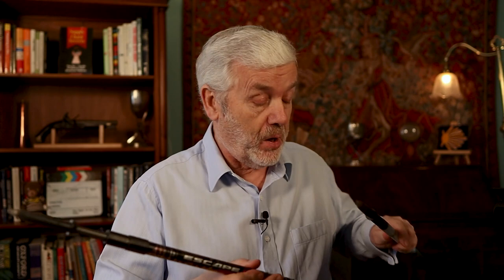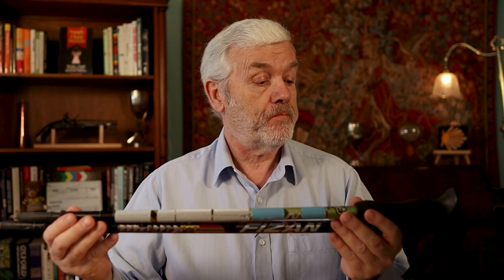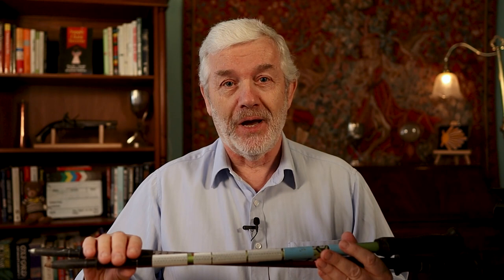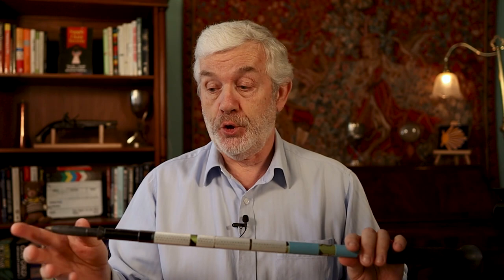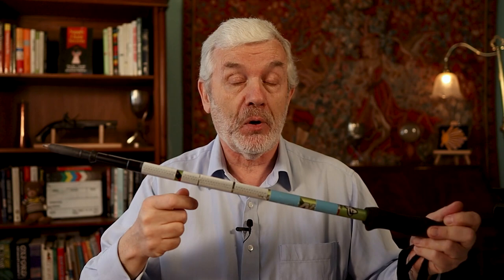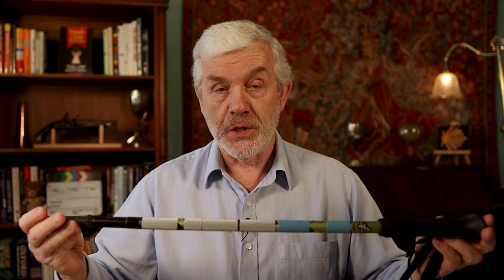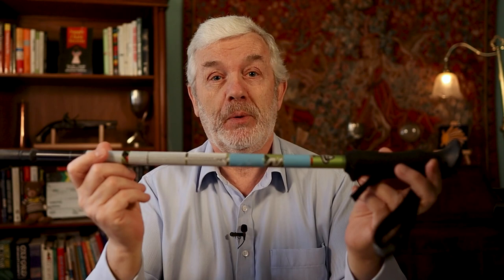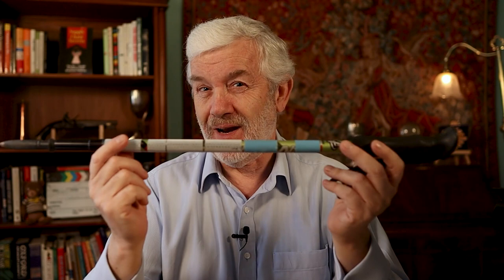Camino Travel - Trekking Poles on the Plane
Can you carry your hiking poles/trekking poles on the plane with you when you are travelling to the Camino de Santiago?  It's a very common question.

Some people say Yes, some say No.

Here's why it can be a risk...

👇 TIMESTAMPS (in case you want to skip) 👇

00:00 - Intro
00:30 - Camino Travel - Trekking Poles on the Plane
01:54 - Who can get involved in security
03:55 - How to get around it
06:55 - Outro

🙋 Ask Questions

I love to talk and share about all aspects of the Camino!
And hear your tips too!

⚡ Camino Blog ⚡
For more details about each journey you can visit the detailed blogs
It includes daily videos, blogs and photos.